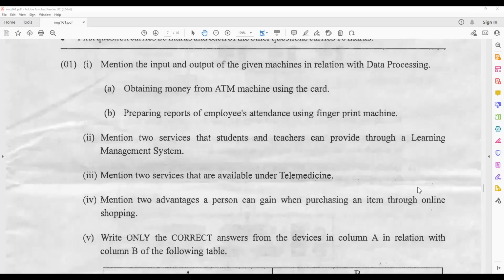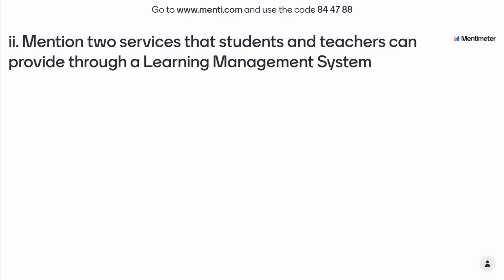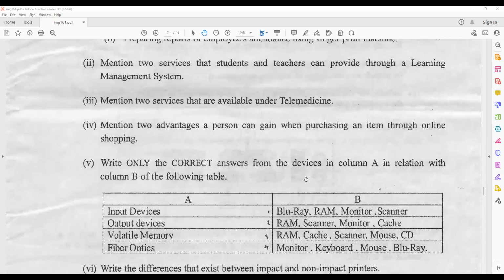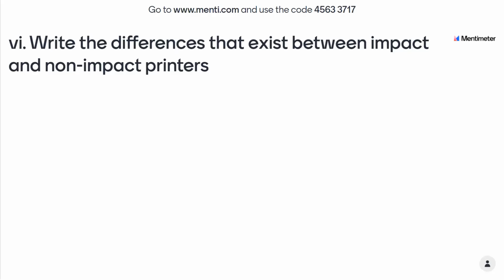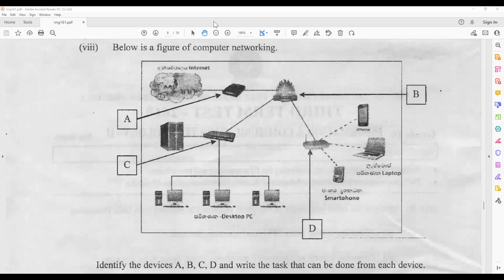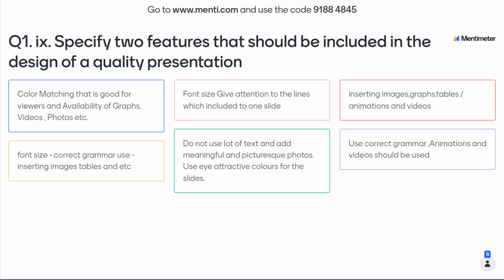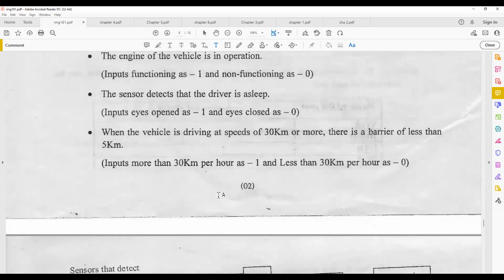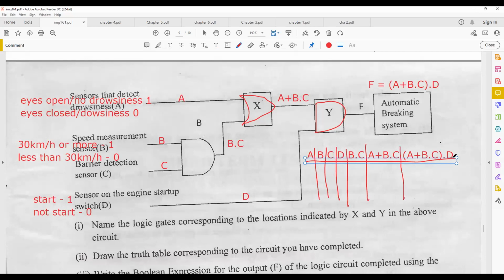OL 2022 ICT English S50 Paper Discussion: 2021-12-26